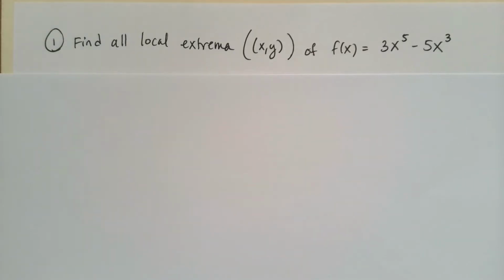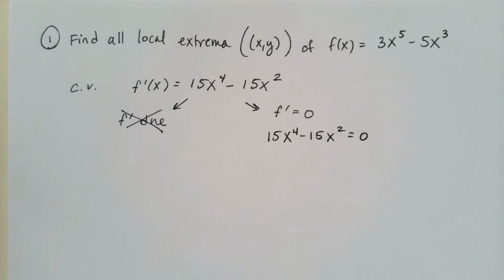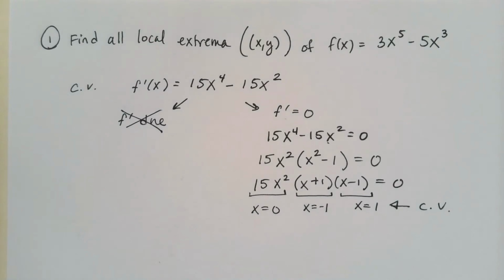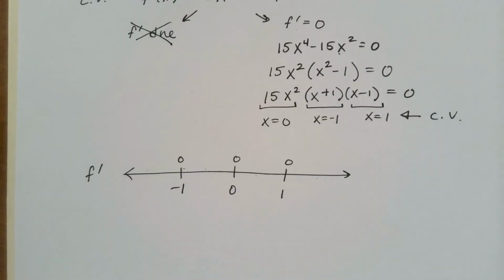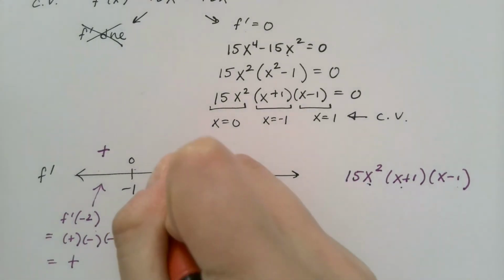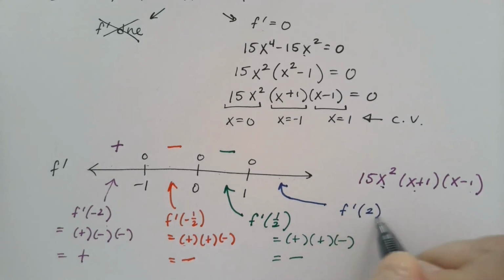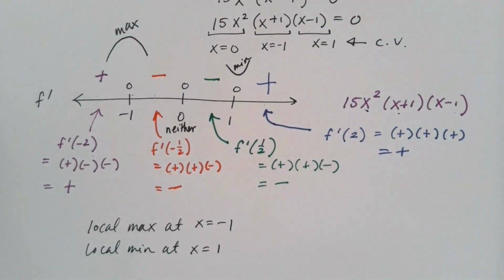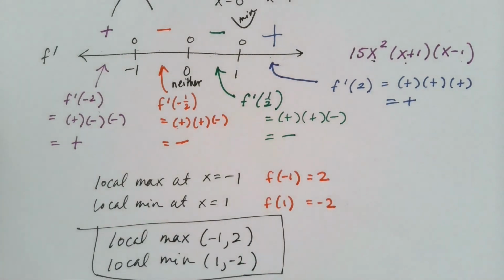MAT224S First Derivative Test #1